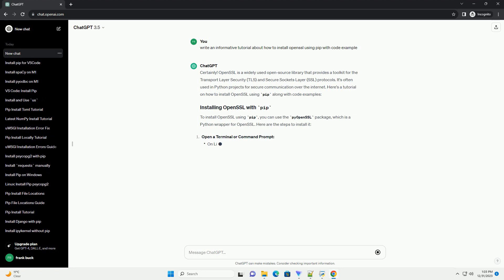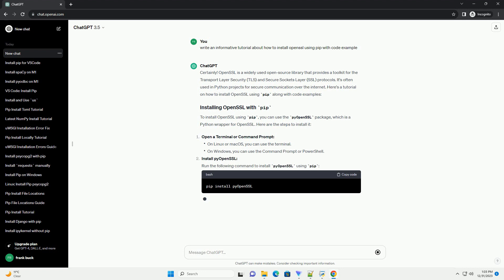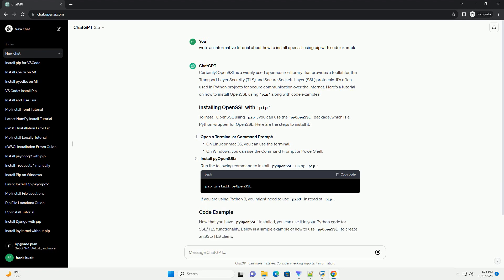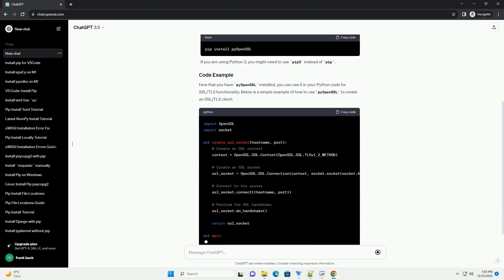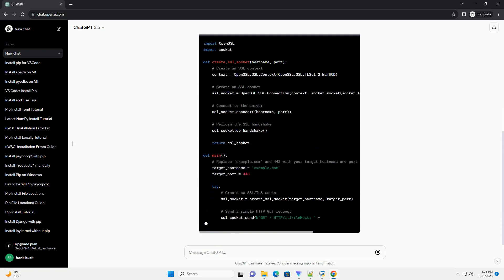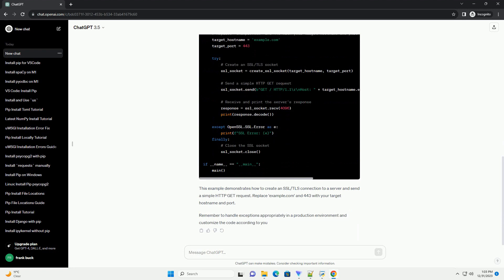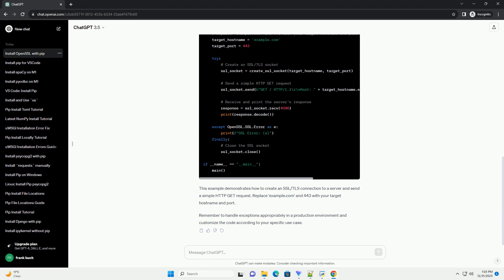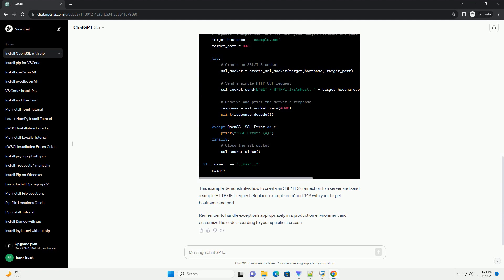how to install openssl using pip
Certainly! OpenSSL is a widely used open-source library that provides a toolkit for the Transport Layer Security (TLS) and Secure Sockets Layer (SSL) protocols. It's often used in Python projects for secure communication over the internet. Here's a tutorial on how to install OpenSSL using pip along with code examples:
To install OpenSSL using pip, you can use the pyOpenSSL package, which is a Python wrapper for OpenSSL. Here are the steps to install it:
Open a Terminal or Command Prompt:
Install pyOpenSSL:
Run the following command to install pyOpenSSL using pip:
If you are using Python 3, you might need to use pip3 instead of pip.
Now that you have pyOpenSSL installed, you can use it in your Python code for SSL/TLS functionality. Below is a simple example of how to use pyOpenSSL to create an SSL/TLS client:
This example demonstrates how to create an SSL/TLS connection to a server and send a simple HTTP GET request. Replace 'example.com' and 443 with your target hostname and port.
Remember to handle exceptions appropriately in a production environment and customize the code according to your specific use case.
ChatGPT